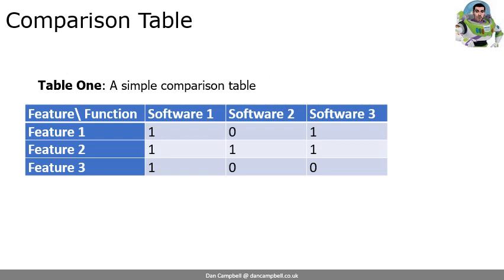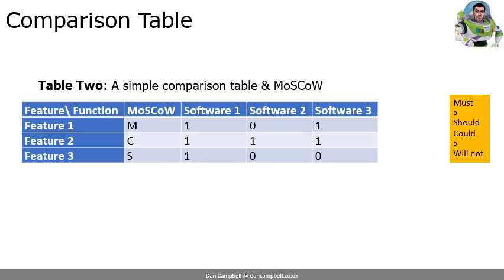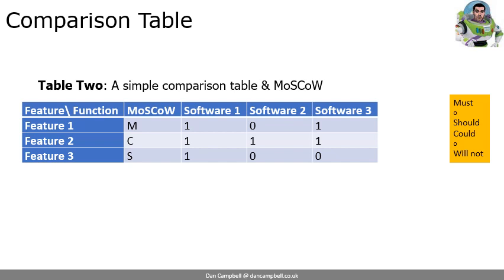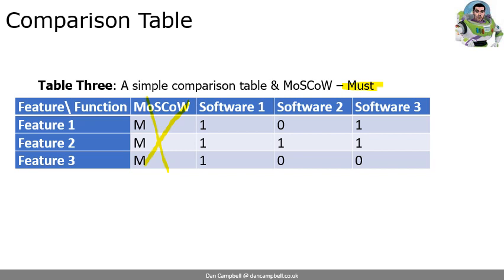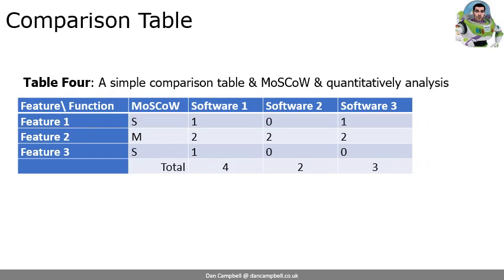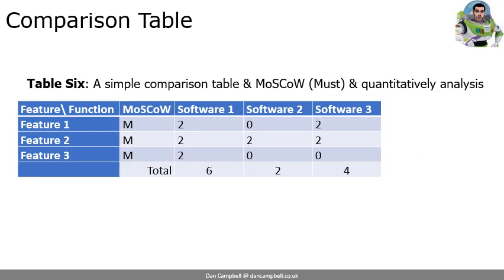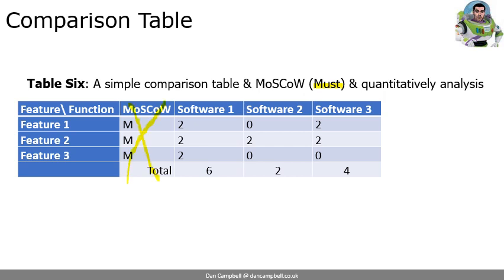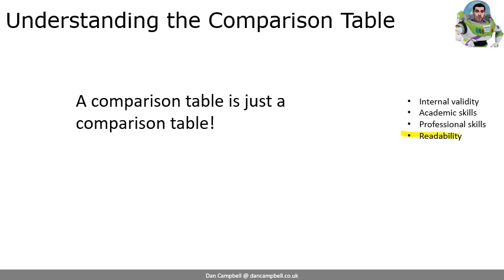Comparsion Tables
This video outlines the use of comparison tables.